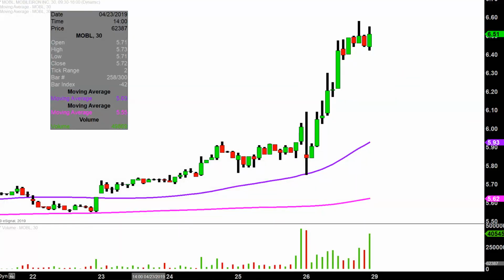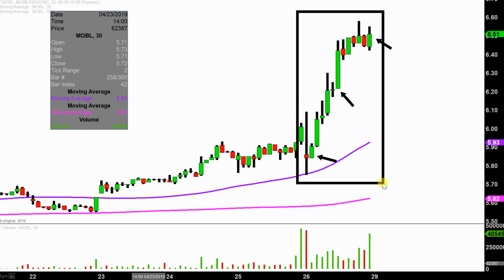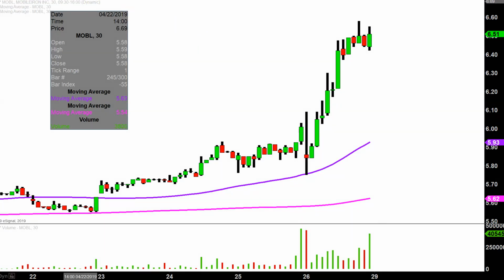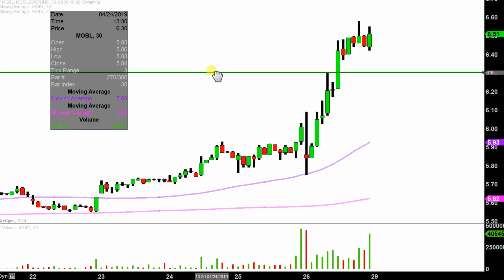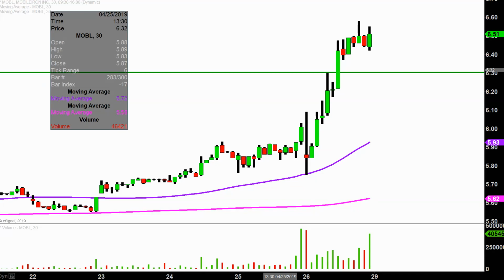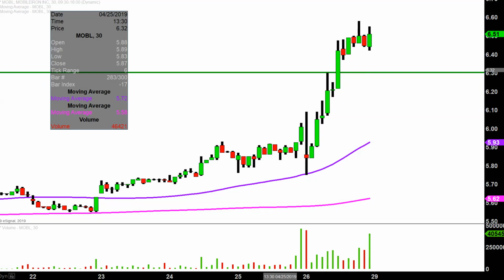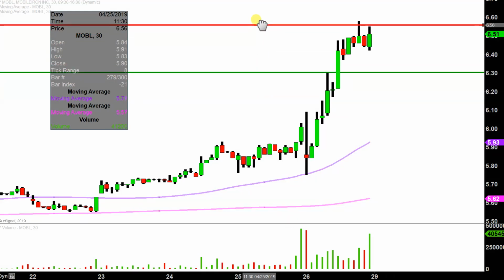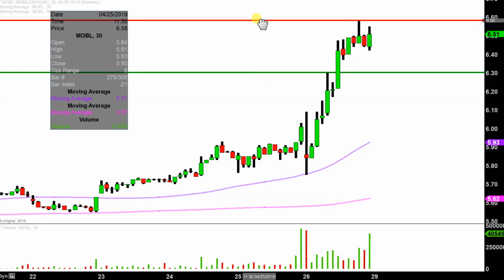MobileIron, Inc. - MOBL Stock Chart Technical Analysis for 04-26-2019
Learn how to read stock charts and identify technical patterns as ClayTrader does a quick stock chart review on MobileIron, Inc. (MOBL).